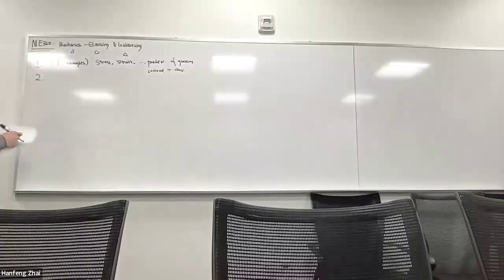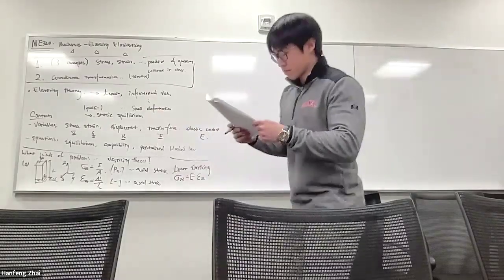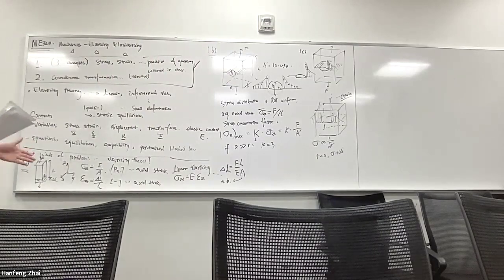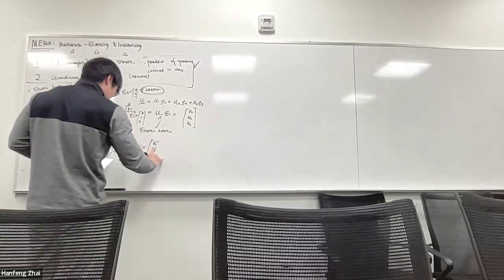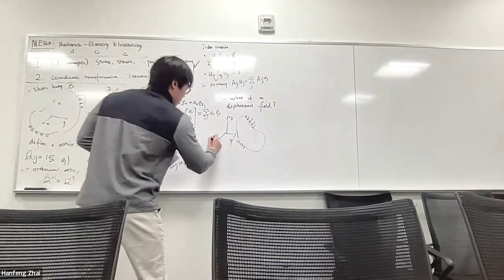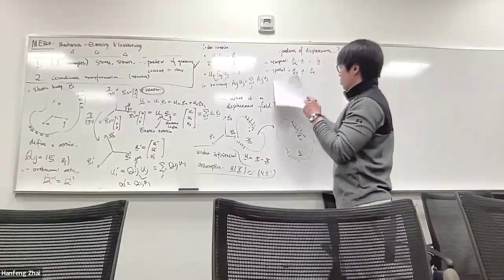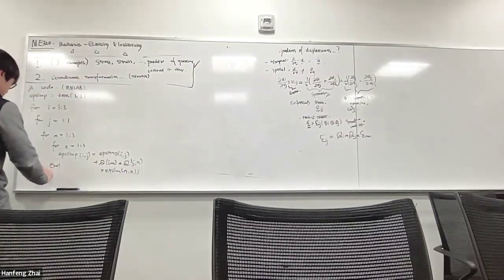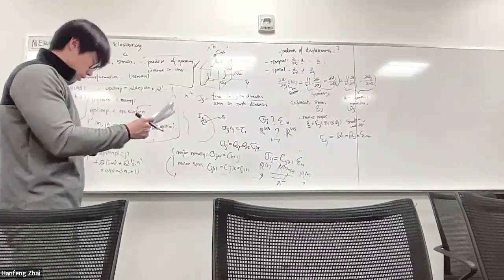Introduction to Elasticity & Inelasticity (Solid Mechanics)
This video is a practice recording of the first lecture on solid mechanics. The material is based on ME340 at Stanford, a graduate-level course covering solid mechanics topics related to elasticity and inelasticity.

Topics include stress, strain, tensor notation, tensor transformations, and the fundamentals of continuum and solid mechanics. This recording serves as an introduction to mechanics.